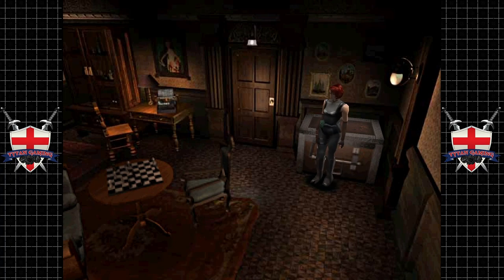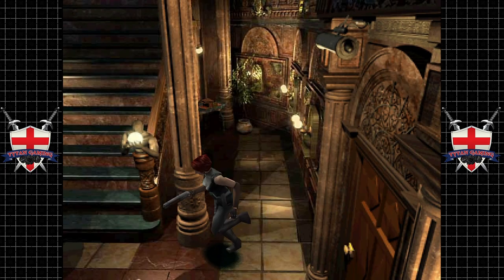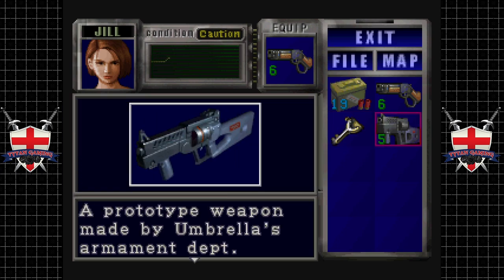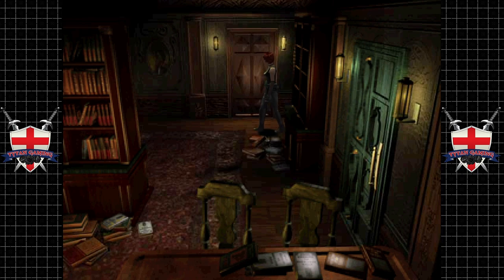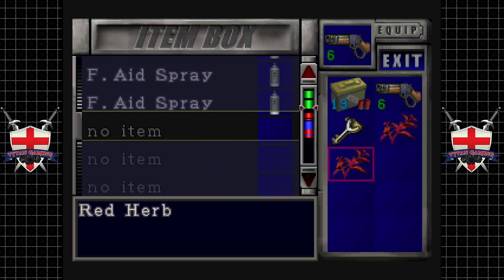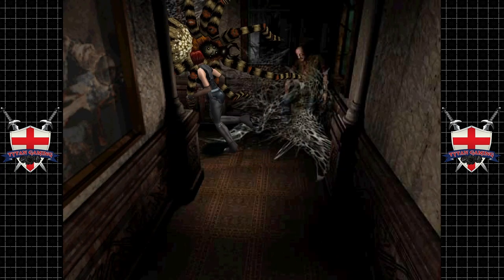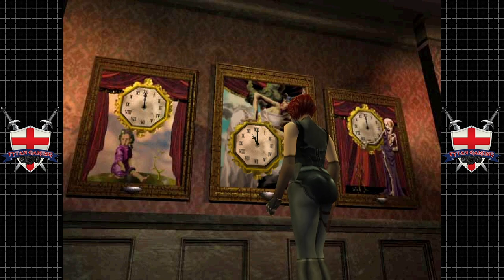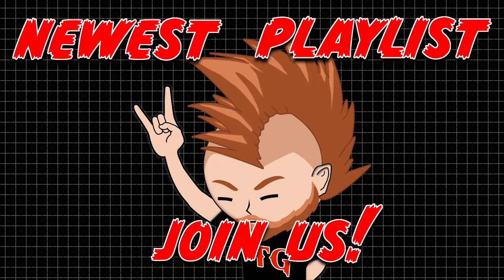Resident Evil 3 Nemesis | Dreamcast | #9 Out Of Time